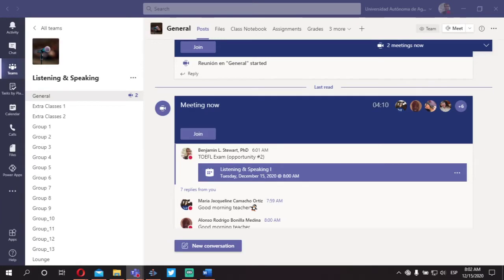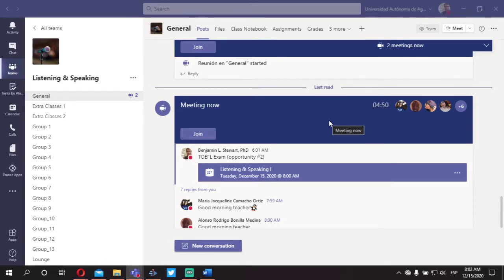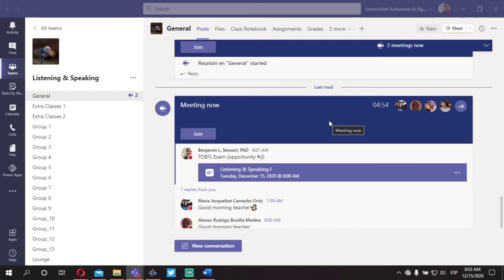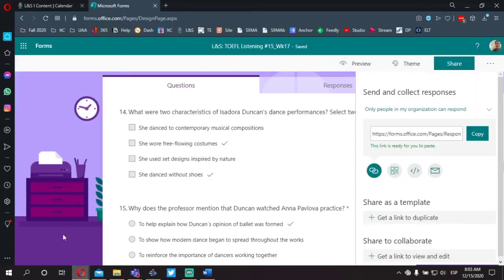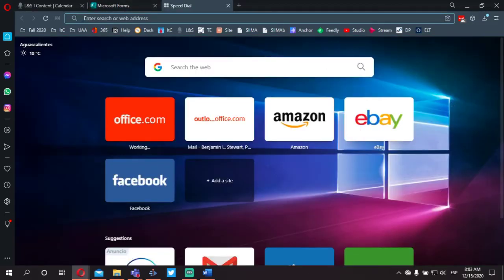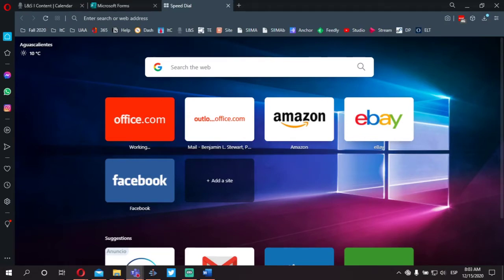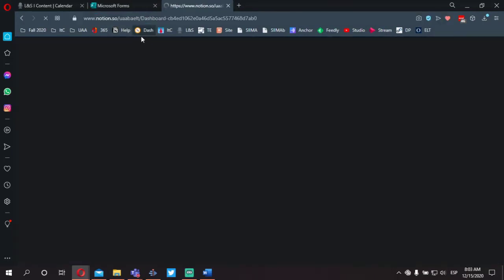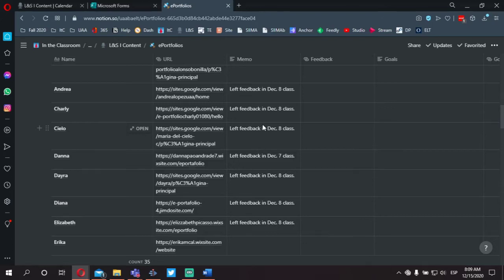L&S Class: December 15, 2020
Comments related to ePortfolio and artifacts